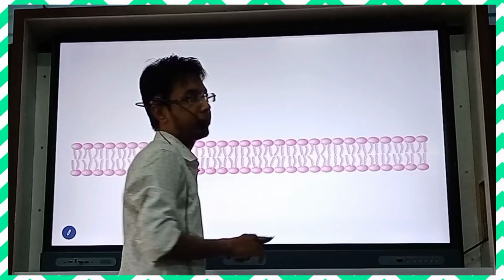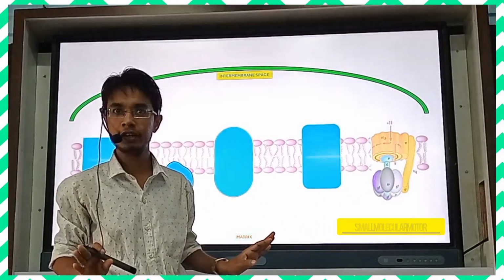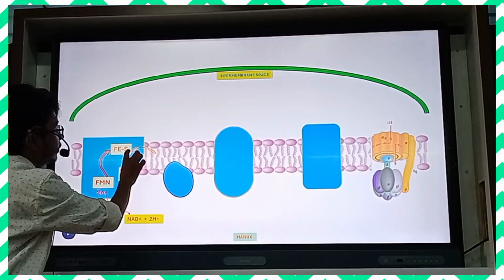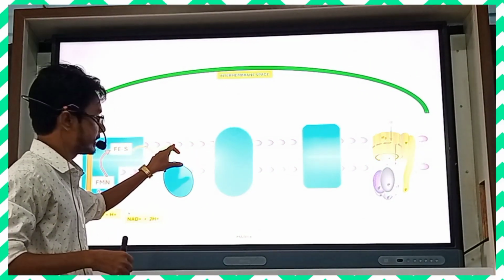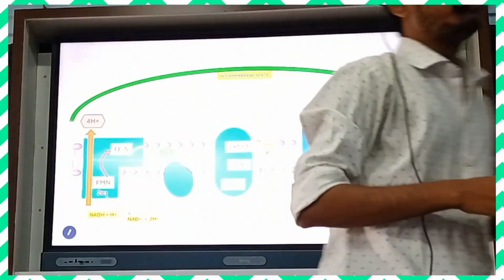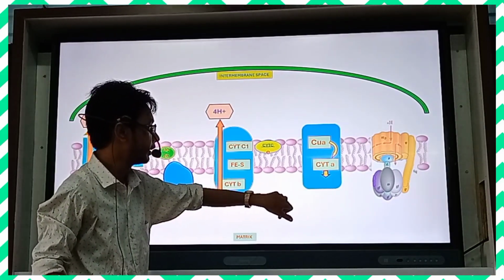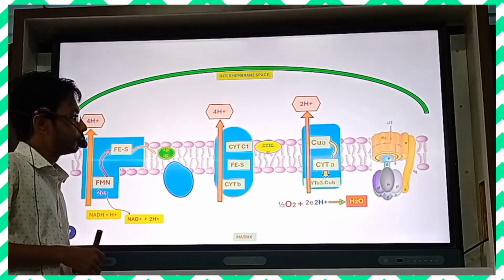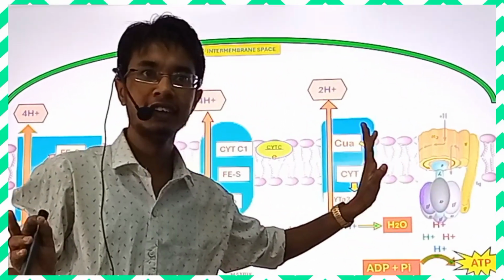ELECTRON TRANSPORT CHAIN |ETS Class -11 Biology|NEET|Aerobic respiration| Oxidative phosphorylation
Electron Transport Chain Biochemistry
Cellular Respiration
NEET BIOLOGY
ETC